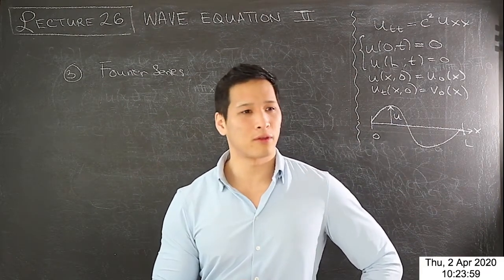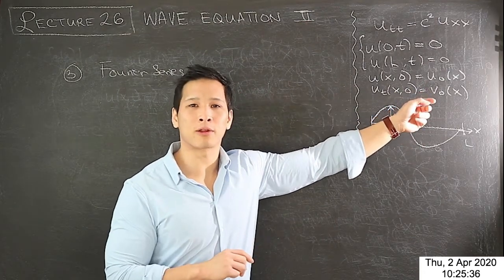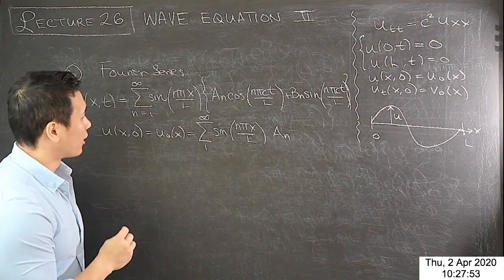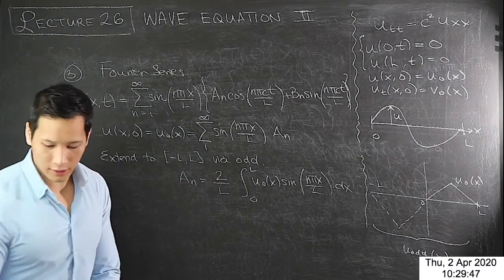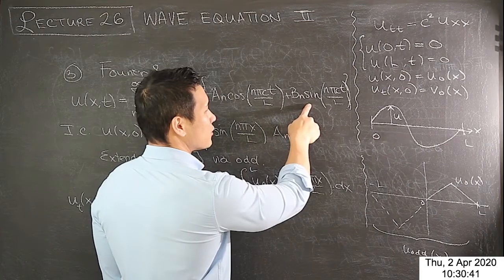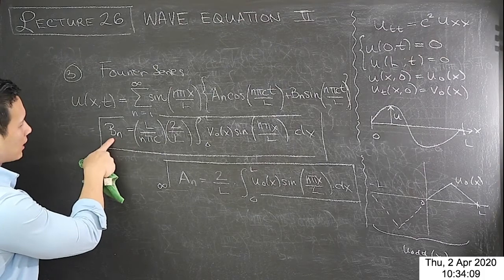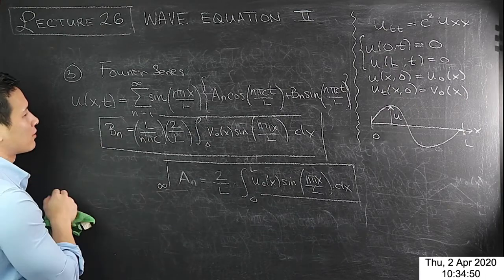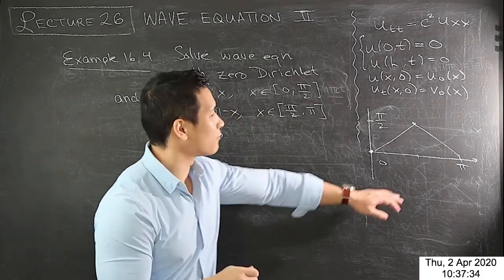MA20223 Vectors & PDEs Lecture 26: Computation of the wave equation II